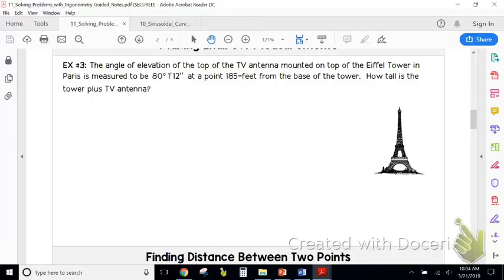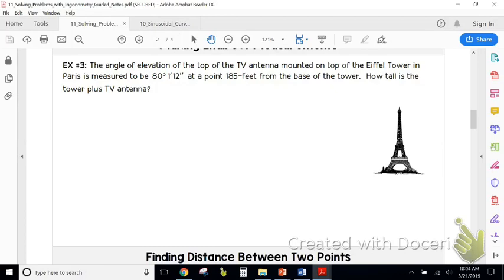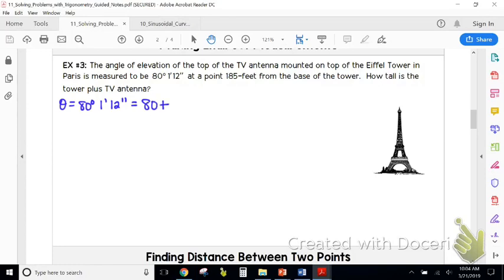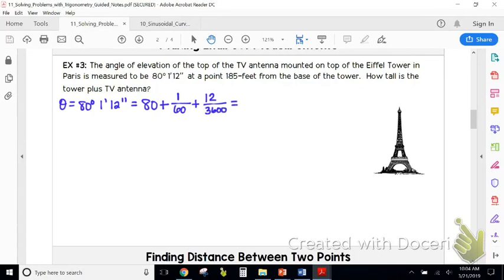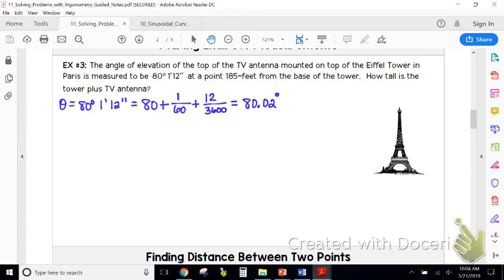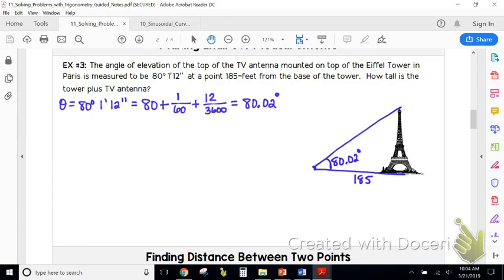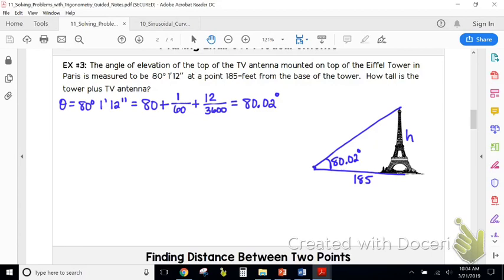PC 4.11 Example 3